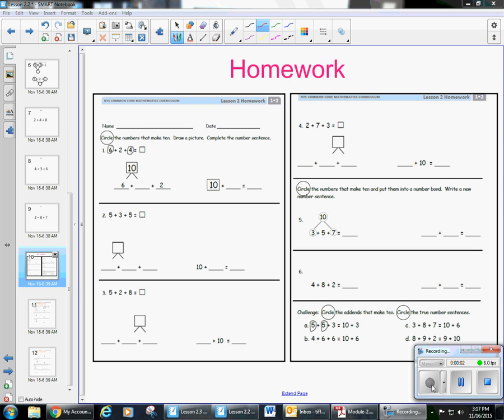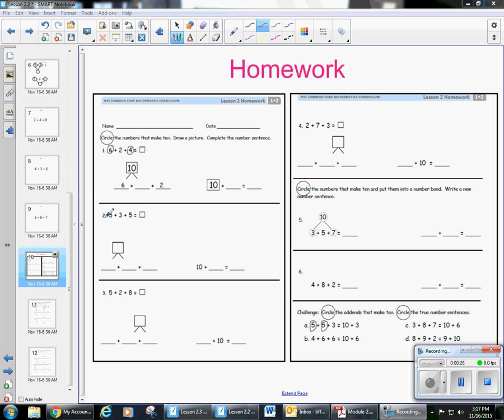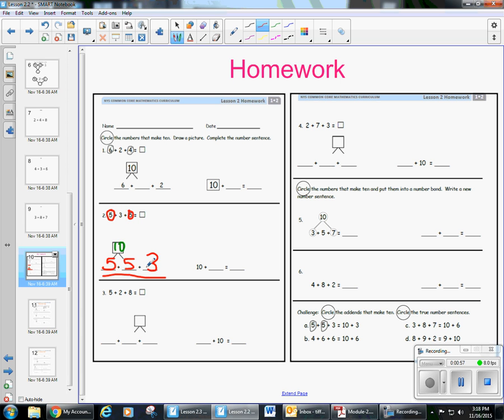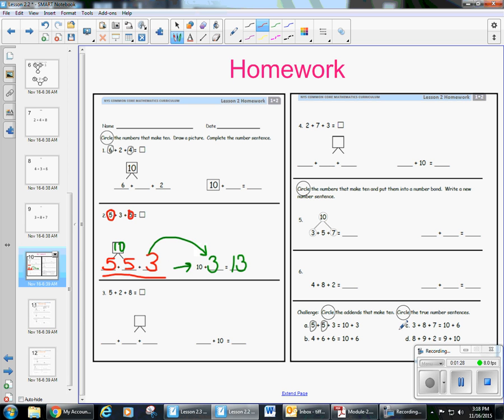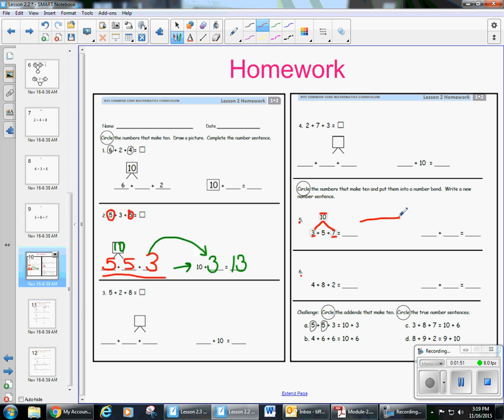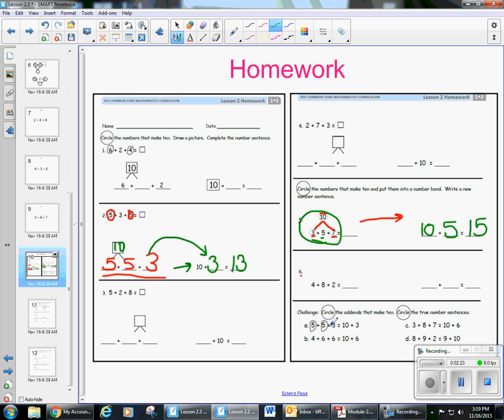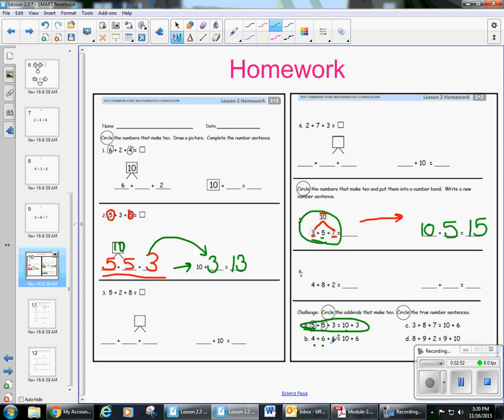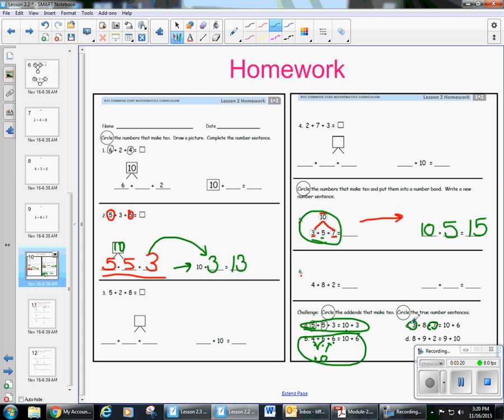Homework 2 2